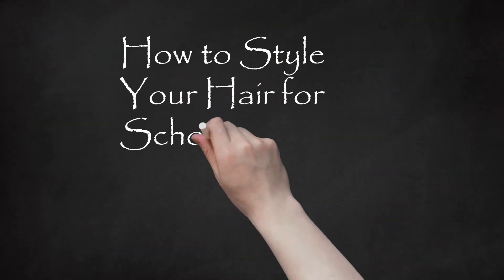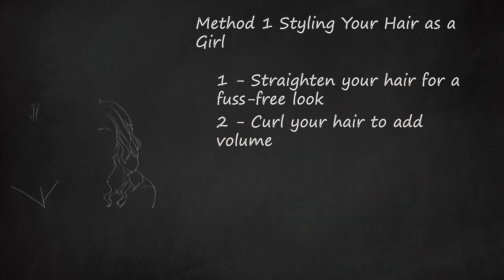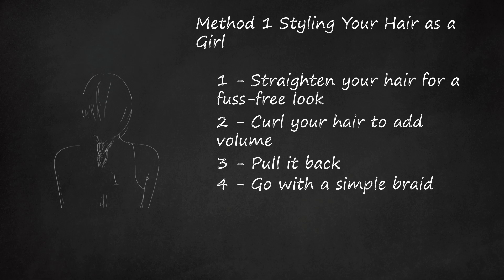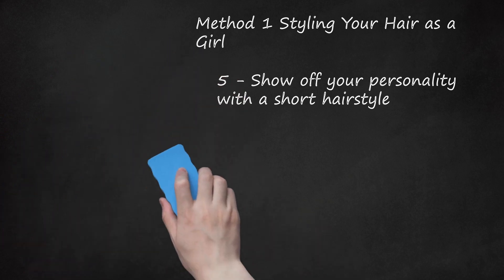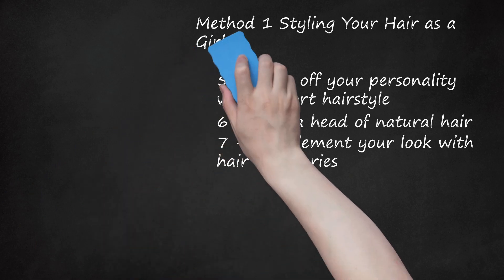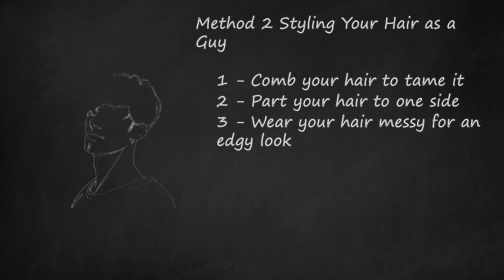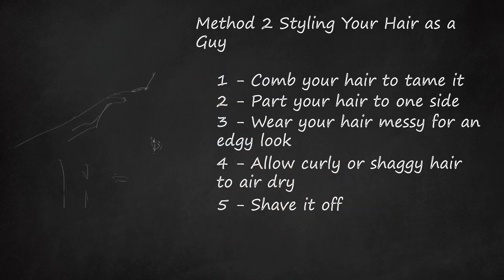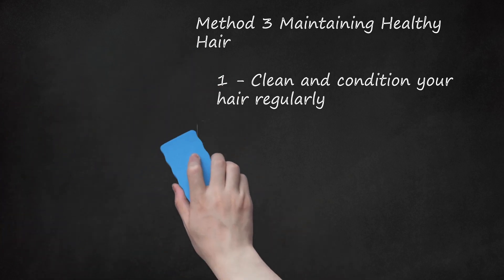School Hair Styling: Quick & Easy Tips for Perfect Looks | Straighten, Curl, Braid, Ponytail, Short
Learn how to style your hair for school with these 15 braided back to school hairstyles, perfect for any hair length. Whether you have long hair or short hair, there are plenty of options to choose from. You can straighten your hair for a sleek and fuss-free look, or curl it to add volume and bounce. If you're in a rush, simply pull your hair back into a ponytail or bun, which is currently in style. Another easy option is to create a simple braid, such as a plait or a French braid. Short-haired girls can rock a stylish short hairstyle, like a pixie cut or wavy curls. For those with extremely curly or afro-textured hair, embrace your natural hair and try out different fun styles. And don't forget to accessorize your hair with headbands, bows, scarves, and other hair accessories to add a touch of flair to your look. With these 10 easy and heatless back to school hairstyles, you'll be ready for school in no time!